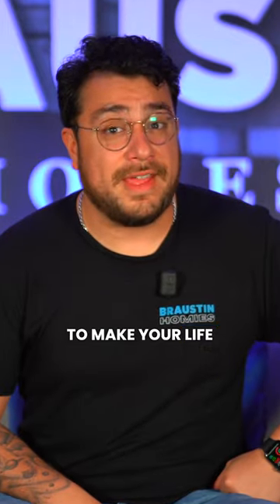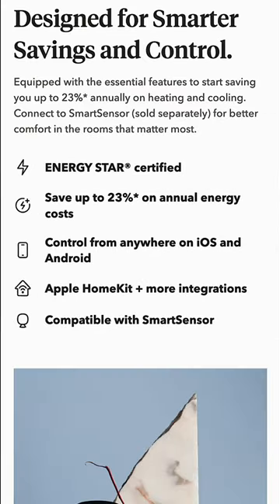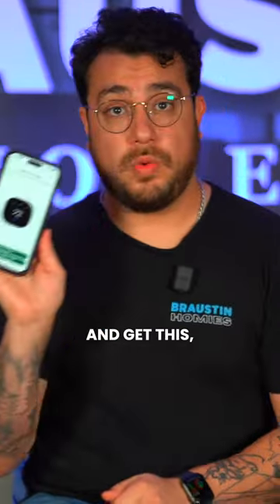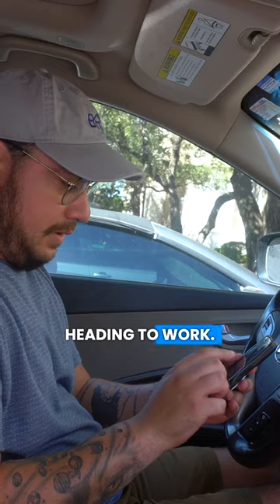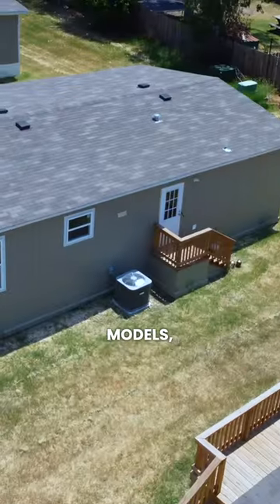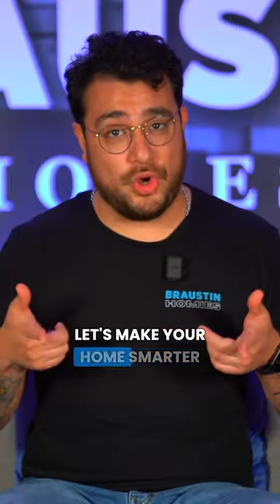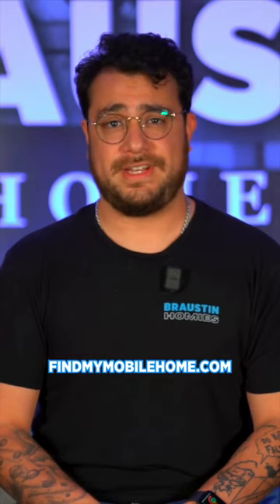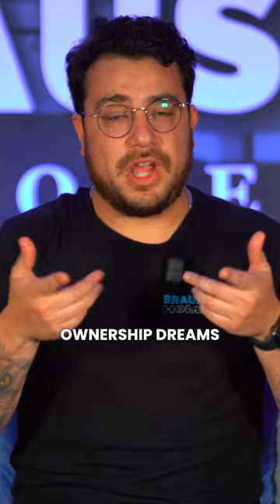Ecobee Smart Thermostat, Free AC Unit, and Extra Savings?!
Go Green, Save Green! ✅

💸 Imagine saving a whopping 23% on heating and cooling costs annually. It's easy with Ecobee, which is not only ENERGY STAR® certified but also comes as a standard feature in every home we offer.

📱With the seamless app and smart watch integration, you can adjust your home's temperature on-the-go and never worry about forgetting to set your thermostat again. You're in control, wherever you are!